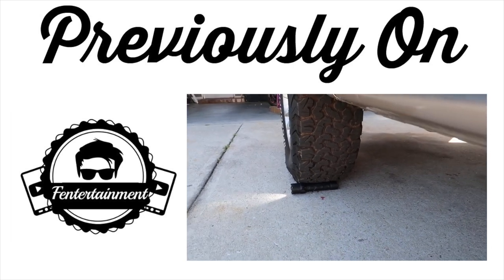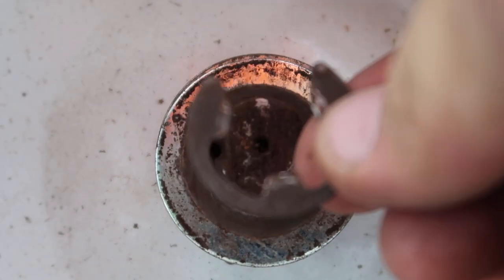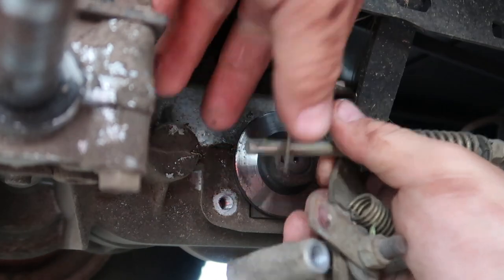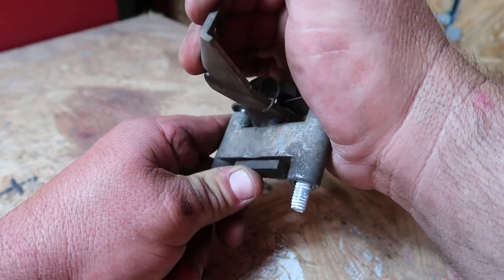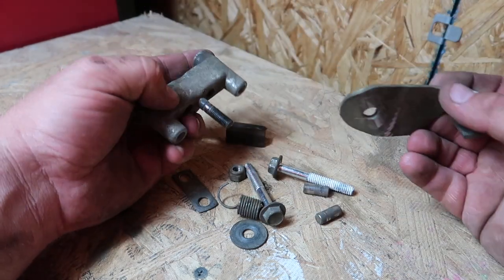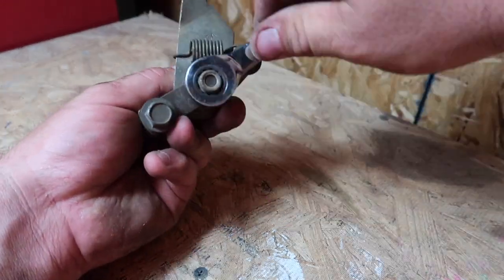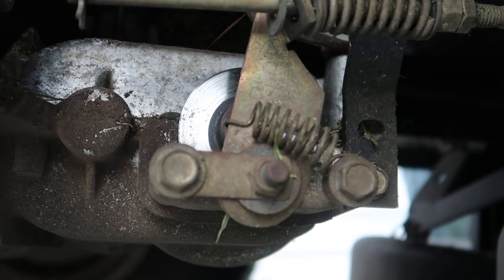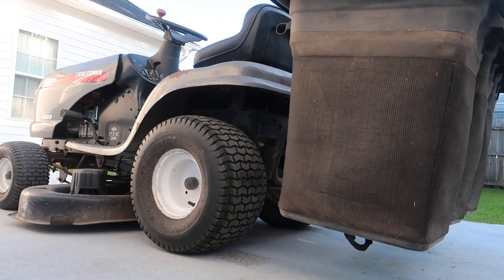HOW TO MAINTENANCE THE BRAKES ON RIDING LAWNMOWER |CRAFTSMAN LT1000 | HOW TO ADJUST THE BRAKES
In this video I show how simple it is to make your riding lawn mower stop like it should. Over the years the brakes on my riding lawn mower has gotten weak, In this video I adjusted them like new again.